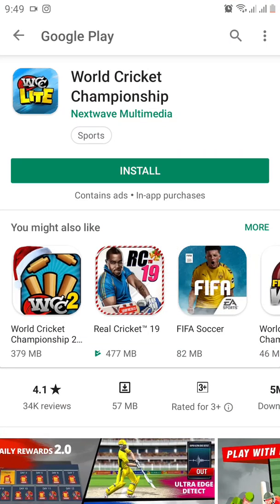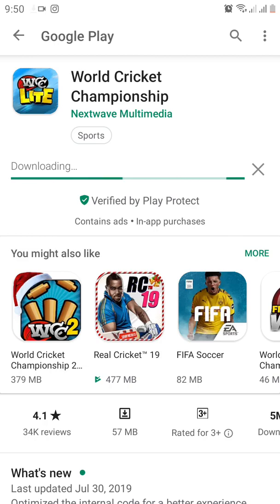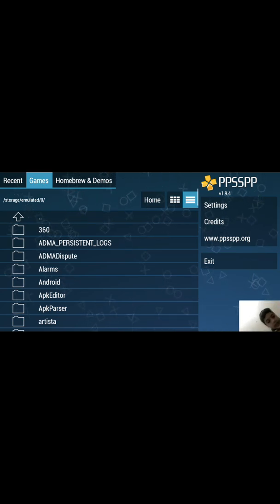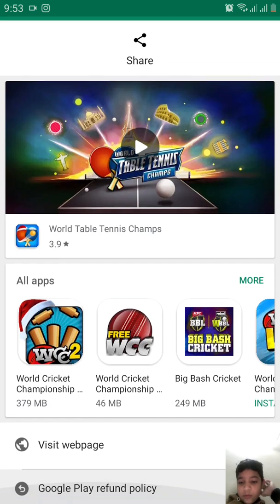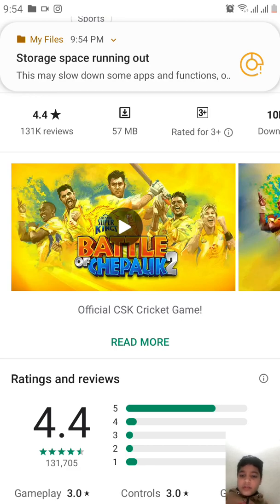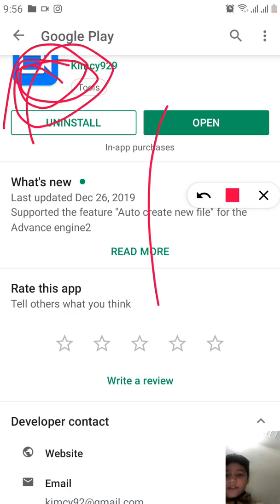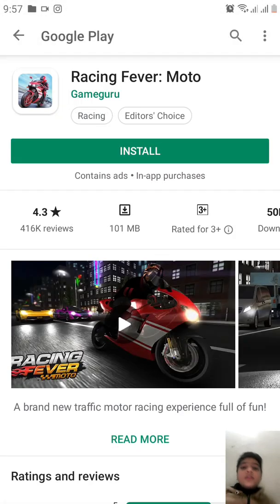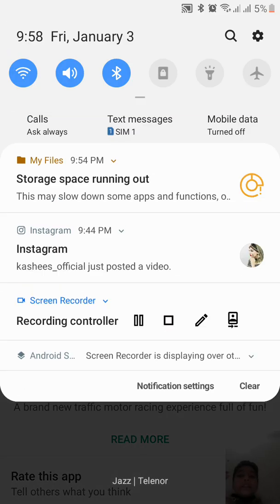Downloading some apps